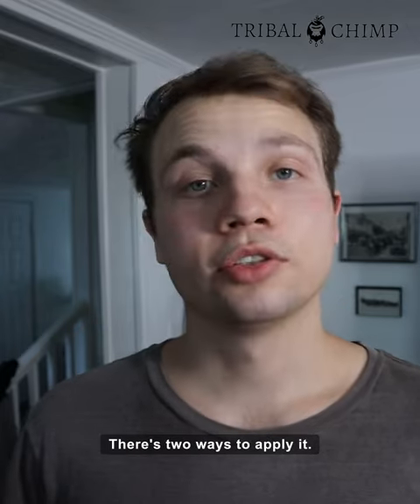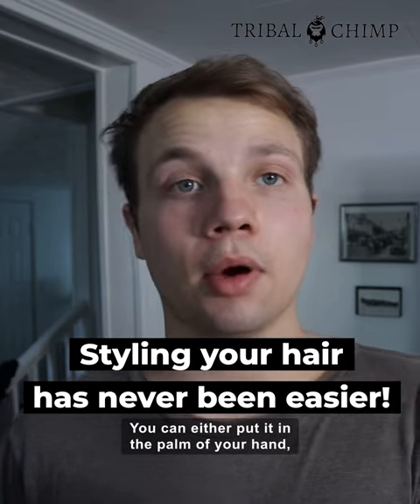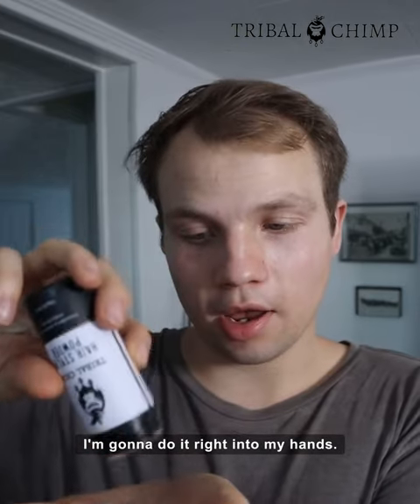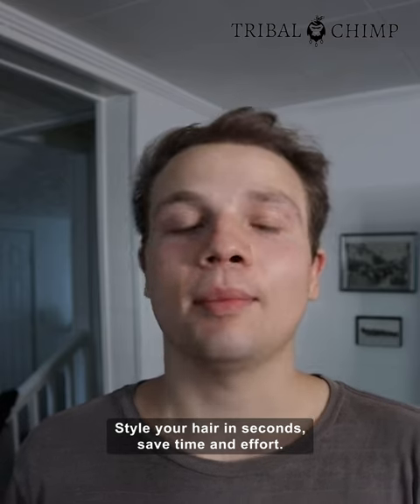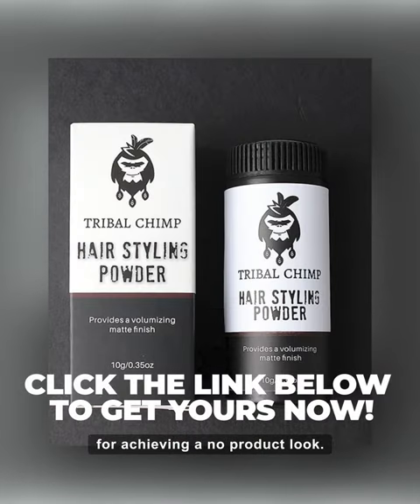Dare to try something new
Dare to try something new with our range of hair styling products!